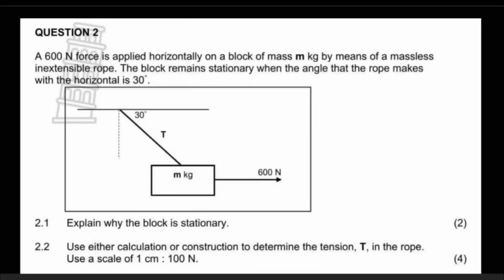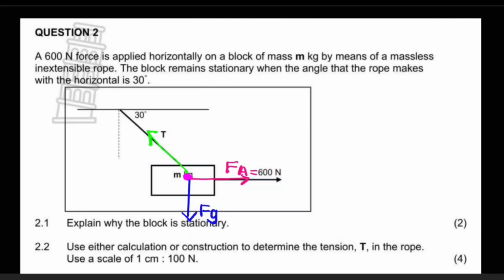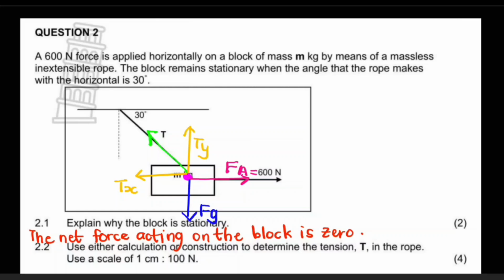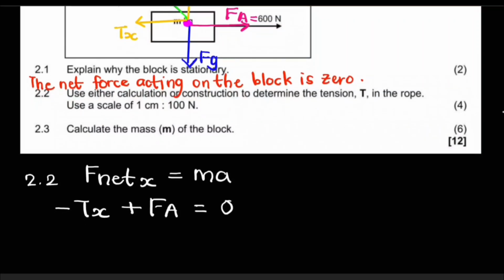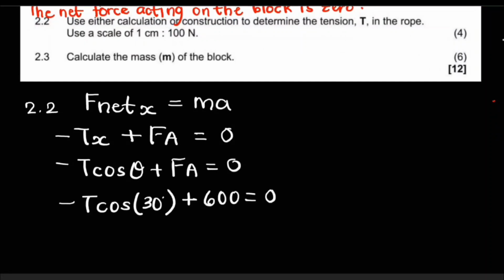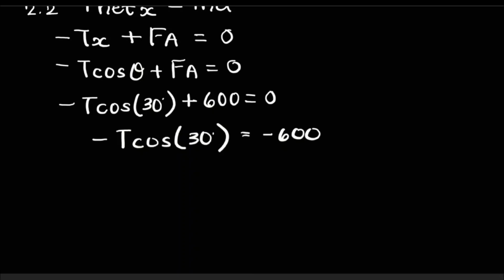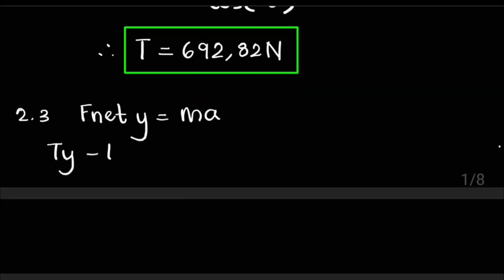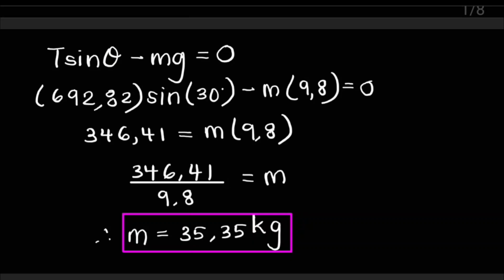Grade 11 Newton's Laws - Tension at an angle #2